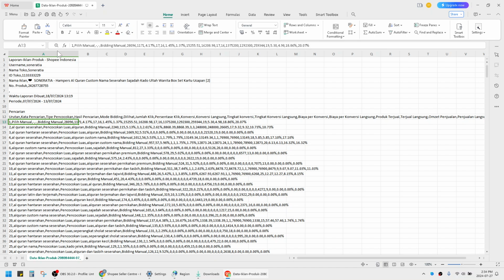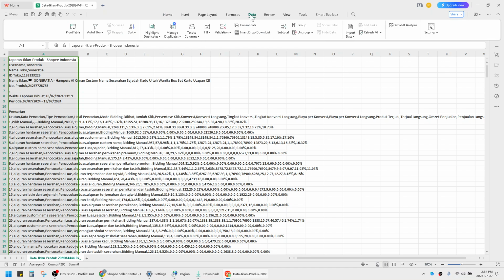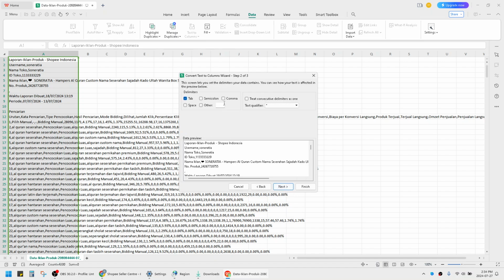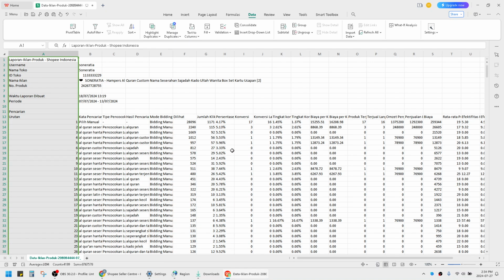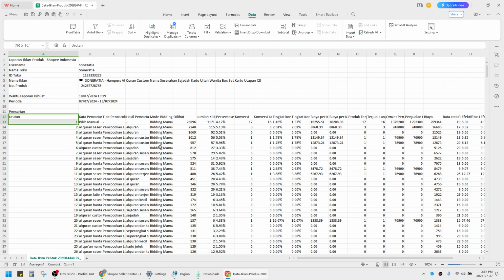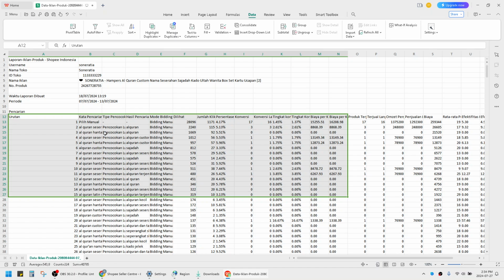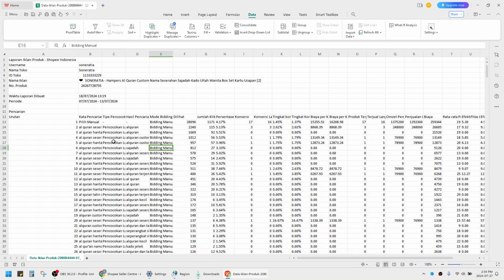~ How to Fix CSV File in One Column Issue | Simple Text to Column Method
In this video, we're tackling the common issue of CSV files opening in just one column. Whether you're using Excel or WPS, we've got you covered with a simple Text to Column method. If your CSV file only appears in one column, don't worry. This problem often arises due to differences in local administrative symbols from the original file. We'll guide you through the step-by-step process to fix this.

Firstly, open your CSV file. If you’re using WPS, the method is very similar to Excel. Go to the 'Data' tab and find the 'Text to Column' option. Click on it, then select 'Next'. Ensure you check the 'Comma' option and click 'Finish'. Wait a moment, and you'll see your table separated into different columns. It’s that simple!

We hope this tutorial helps you resolve the CSV one column problem quickly. We really appreciate your support.